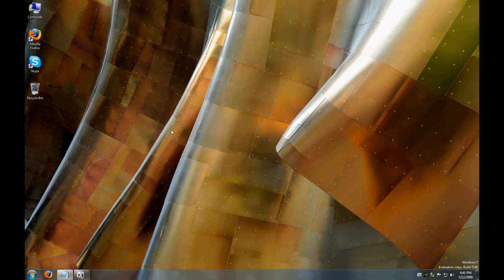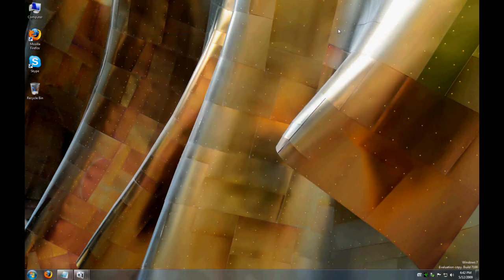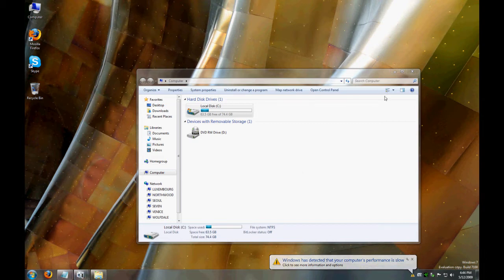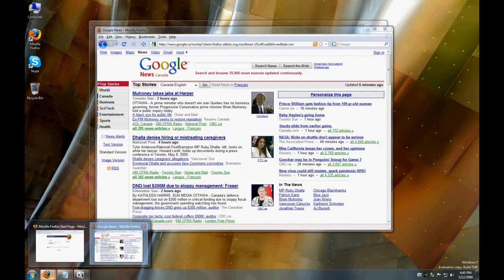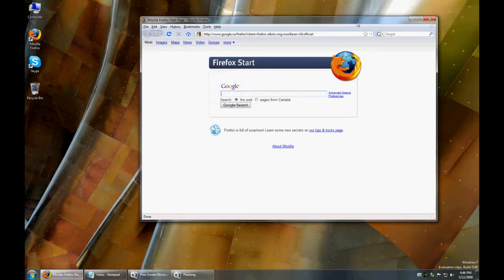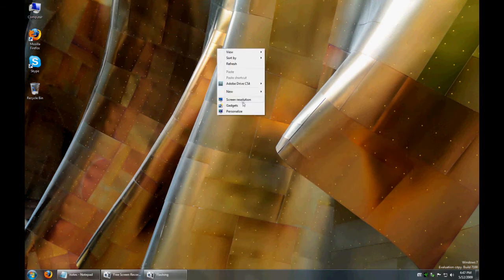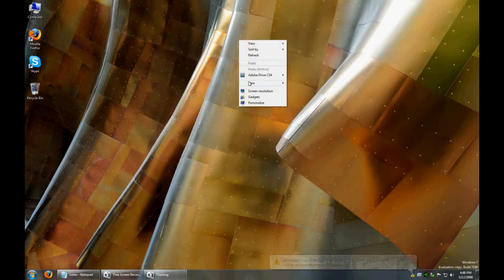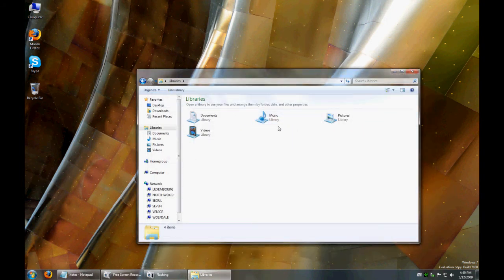Windows 7 RC1 Features Hands On - Part 1/3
Microsoft's RC1 release of Windows 7 has lots of cool new features, a new look and feel and lots of tweaks. This is a true hands-on look at the new operating system, so dive right in and see what all the fuss is about!

- My blog covering all this stuff and more!

- Download and try 7 for yourself!